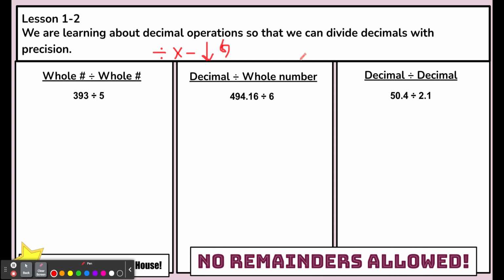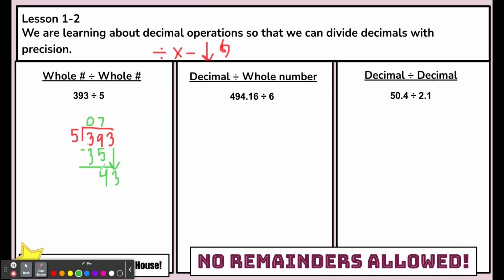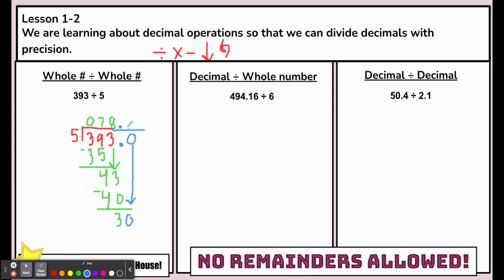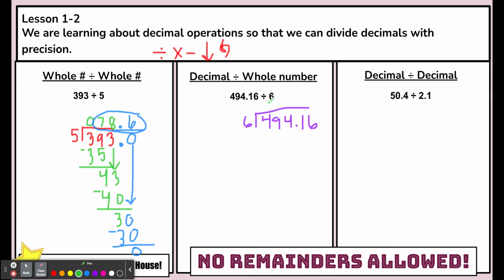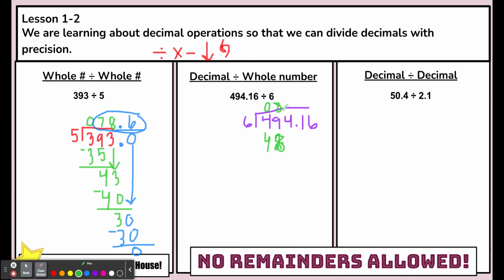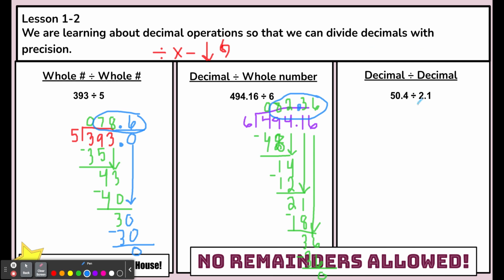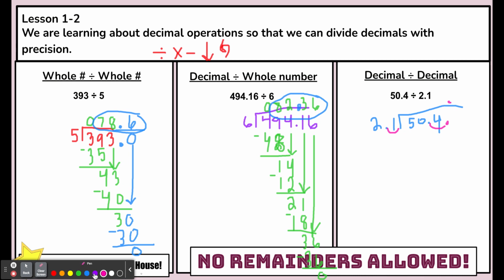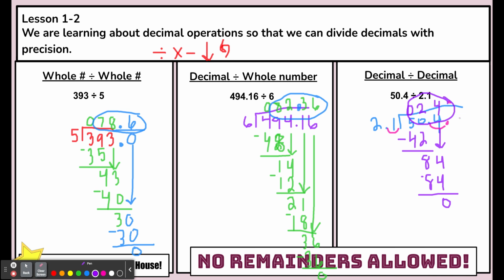Lesson 1-2: Dividing Decimals